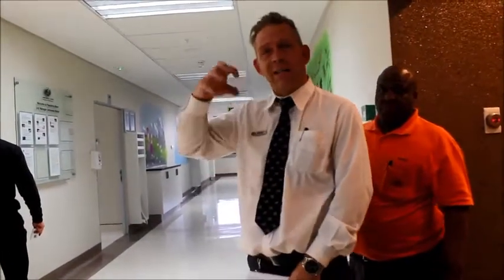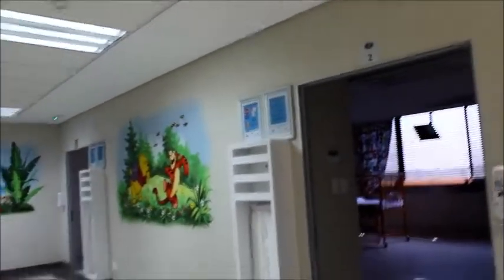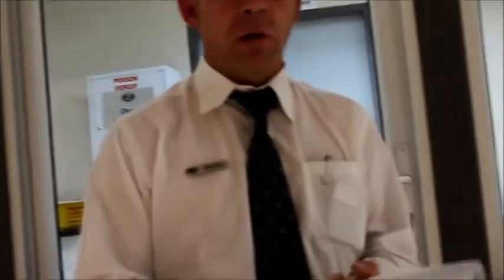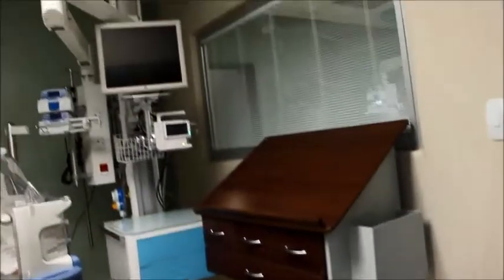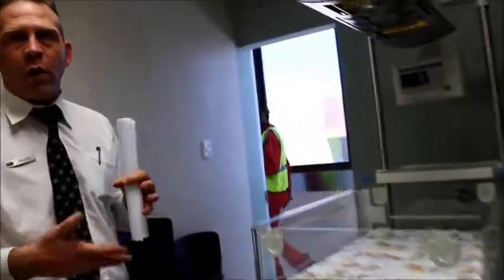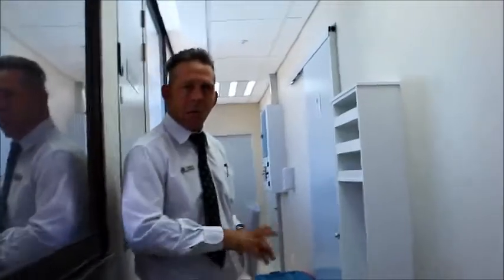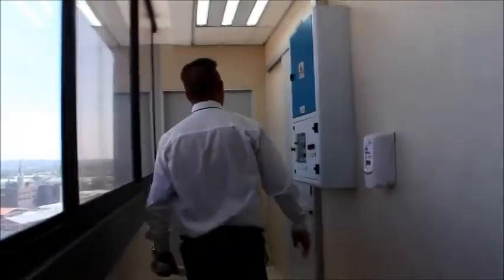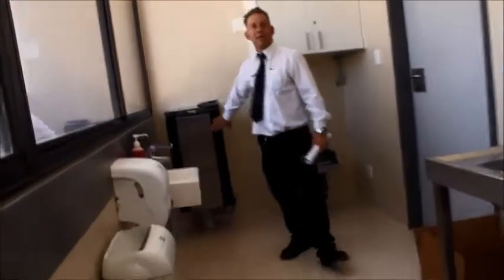A walk through Arwyp's new children's ICU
KEMPTON Park - Arwyp Hospital opened a brand new children's ICU ward that offers top-notch service for patients.
The unit officially welcomed its first patient on September 23, following an inspection by the Department of Health to give them the green light to begin with operations two days earlier.
Management gives us a walk through the new ICU.